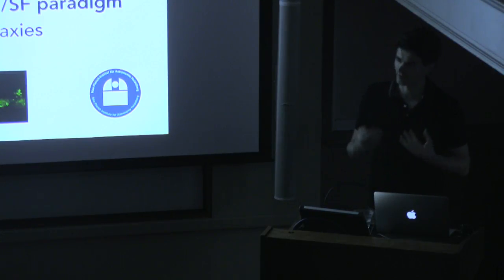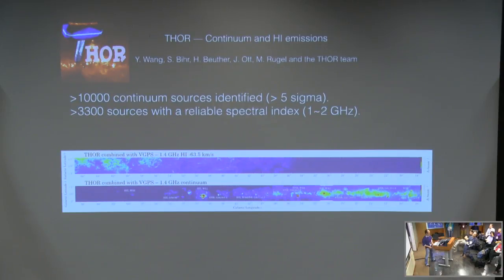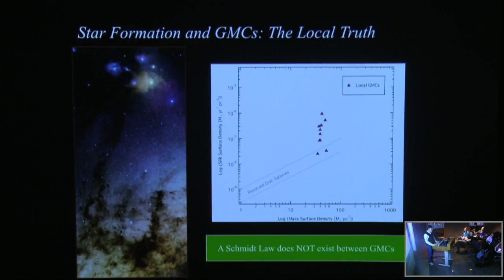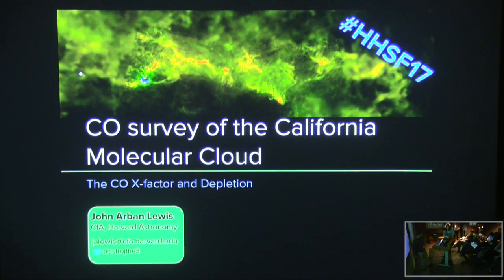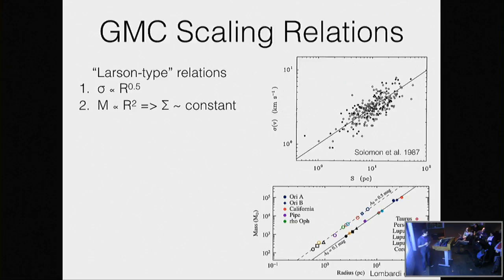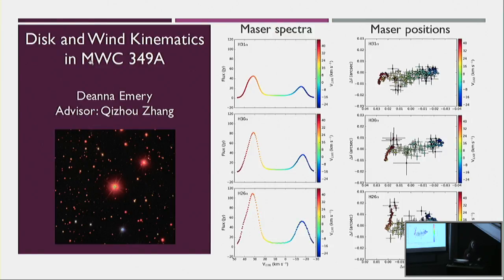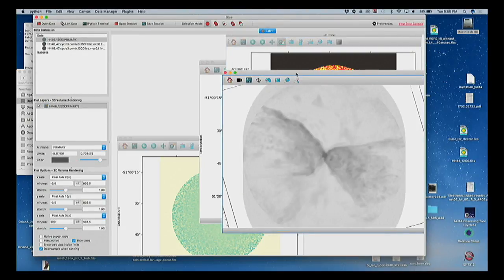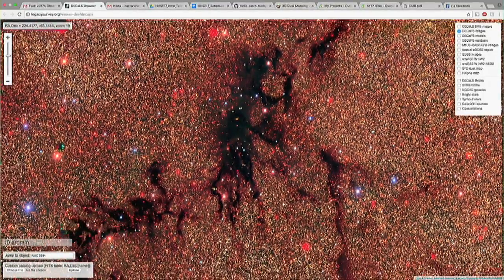HHSF17 Day 2 Afternoon Session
Live streaming for talks at Harvard-Heidelberg Star Formation Workshop 2017.  Day 1, afternoon session.